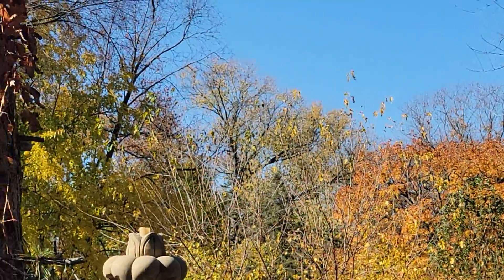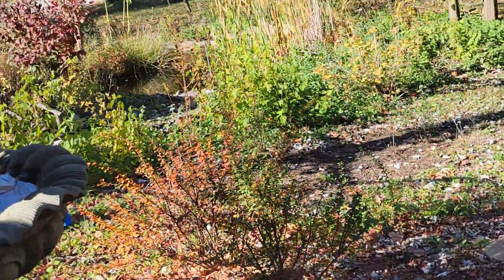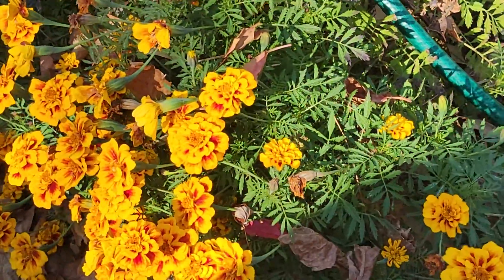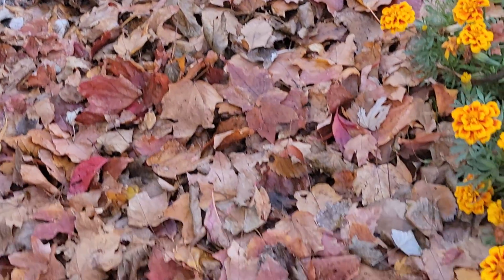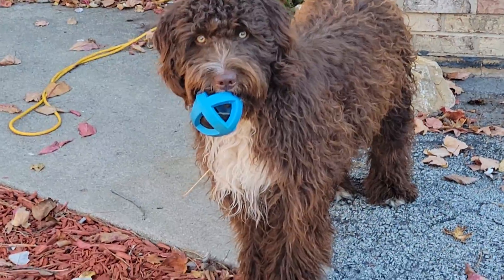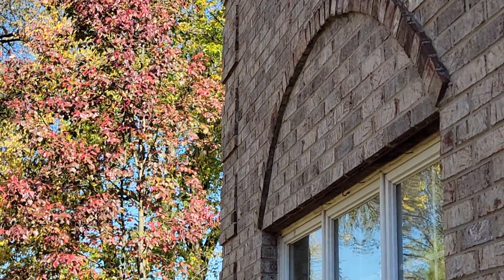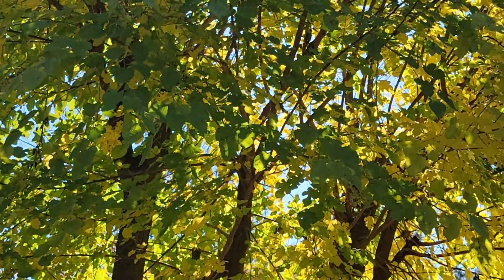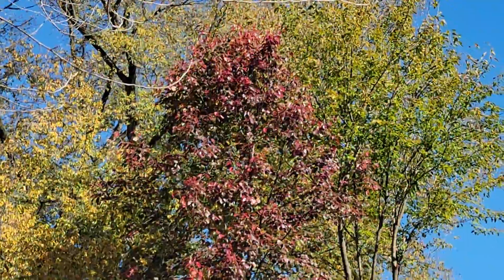It's fall beautiful colors#fallf